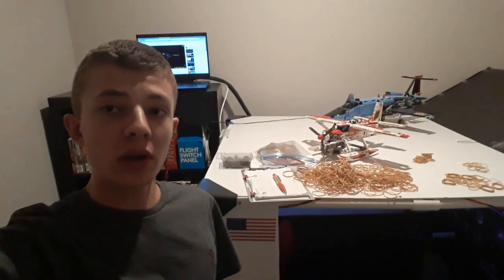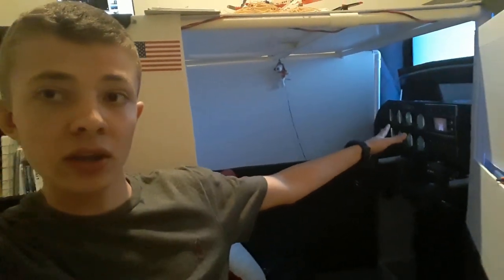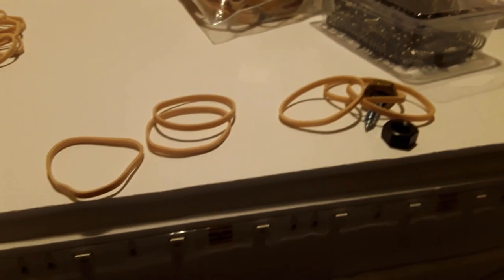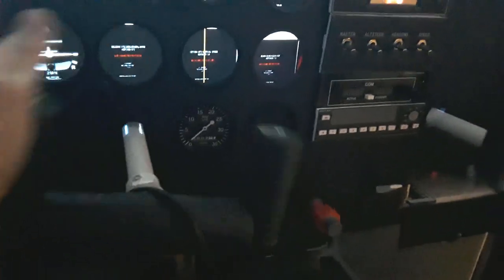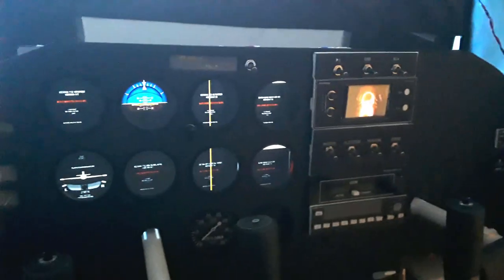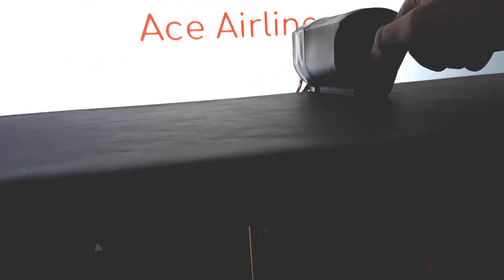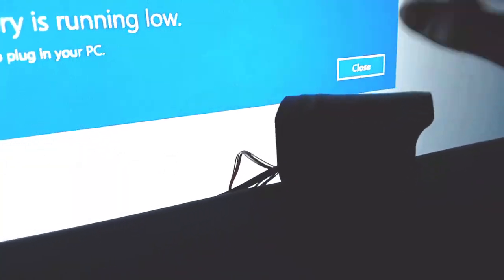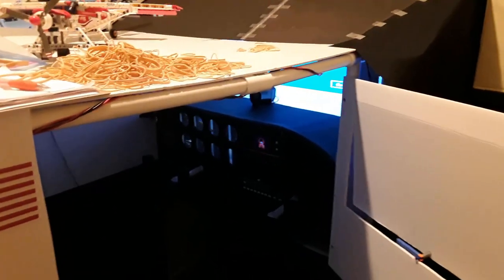More upgrades - Whiskey Compass, Parking Brake, and improving roll...Again! [Cessna Home Cockpit]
In this video, I install a brand new whiskey compass, parking brake, and improved roll tension. Timestamps are below.

TIMESTAMPS:
0:00 Intro
1:28 Roll Linkage
6:40 Parking Brake
8:04 Whiskey Compass